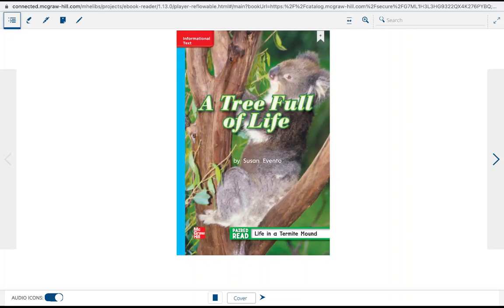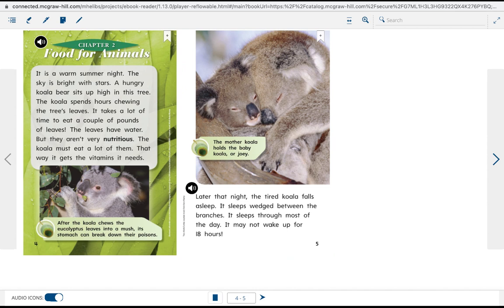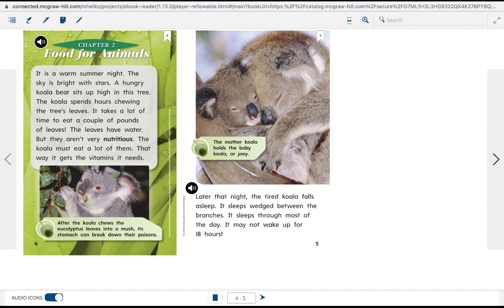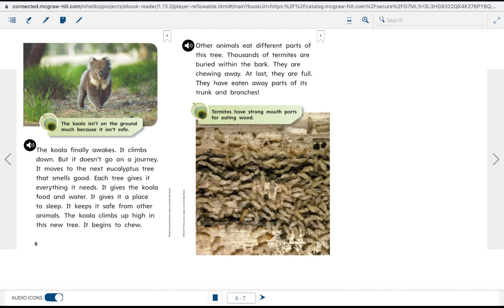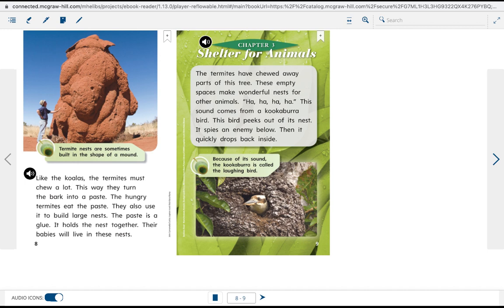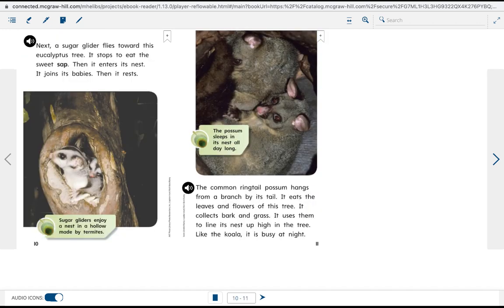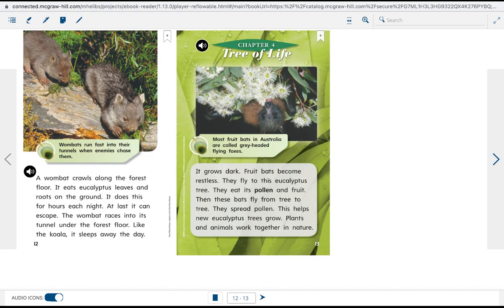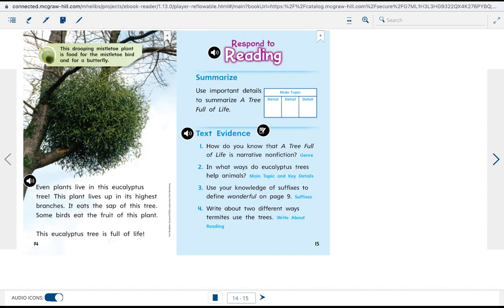A tree full of life (decodable) -- wonders 2nd grade -- read aloud